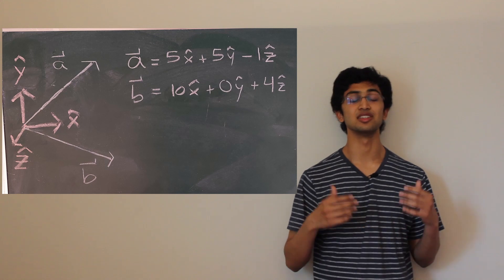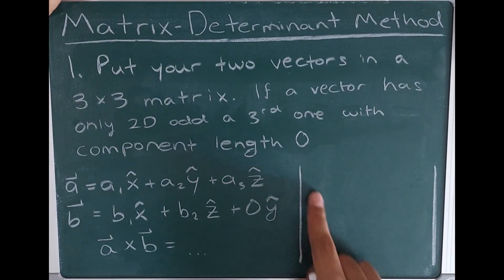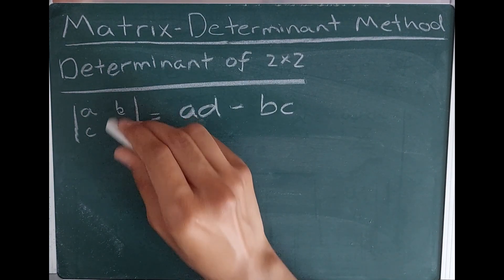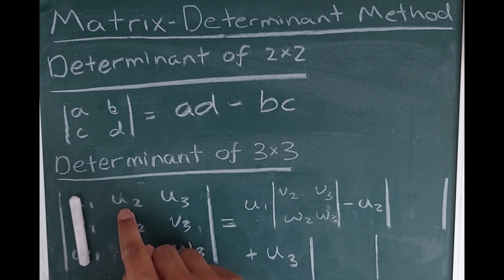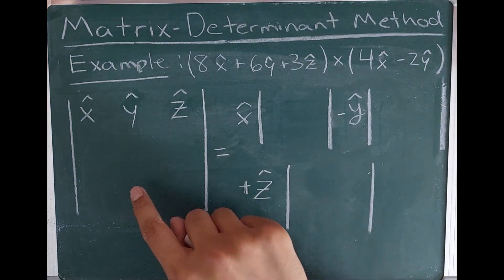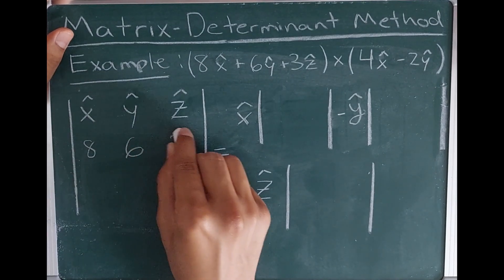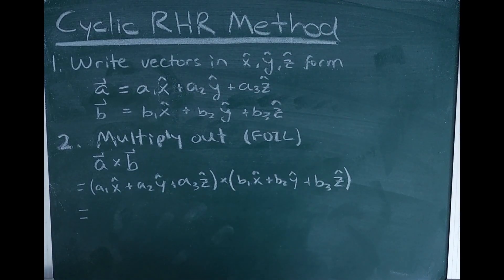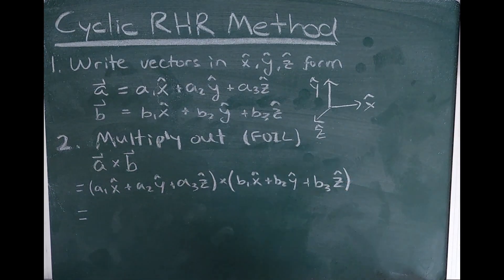How to calculate a cross product | Matrix-determinant cross product | Cyclic Cross Product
Calculating the cross product of two arbitrary vectors isn’t exactly easy to do with the magnitude formula absin(theta) and the right hand rule. Instead, we need more exact mathematical methods to do it.
This video covers two such methods. The first method is the matrix-determinant method, in which the two vectors are put in the second and third rows (respectively) of a 3x3 matrix. The first row is filled with the unit vectors x hat, y hat, and z hat. Take the determinant of this matrix, and you get the cross product!
The second method is a method based on the Right-hand rule. Here, you treat the vectors as polynomials, and foil out or multiply the individual components of each vector. To determine the directions of the cross products of the unit vectors in your expansion (ie x hat x z hat, etc.), you can use the right hand rule or use the cyclic shortcut. The cyclic shortcut assembles x hat, y hat, and z hat in a sort of cycle and tells you that if you take the cross product of any two of the vectors in the direction of the cycle, you’ll get the third, “unused” unit vector in the positive direction. If you take the cross product of any two of the vectors opposite the direction of the cycle, you’ll get the third, “unused” unit vector in the negative direction.

0:00 The why
0:56 Matrix - Determinant Method
3:00 Calculating a Determinant
6:03 Example with Matrix Determinant Method
10:15 Cyclic Right Hand Rule Method
14:41 Example with Cyclic RHR Method
18:51 Outro